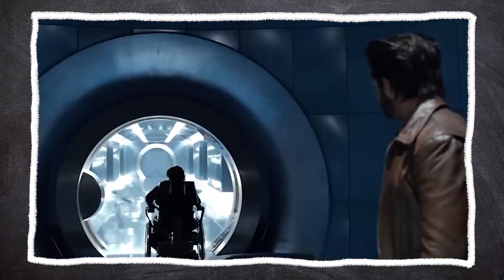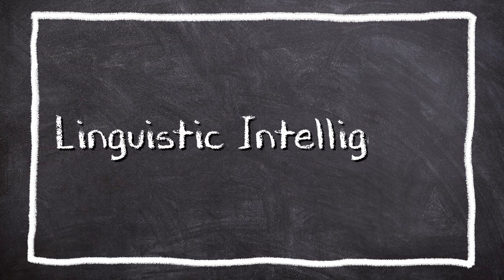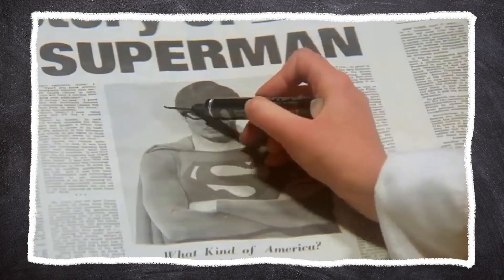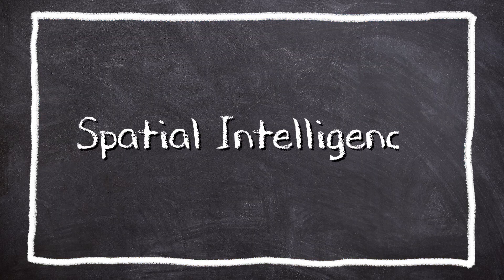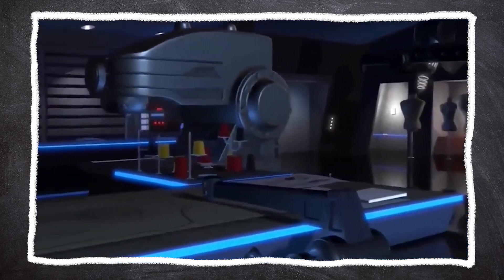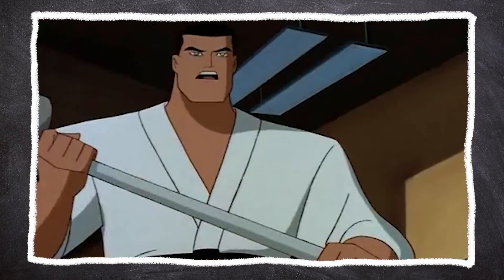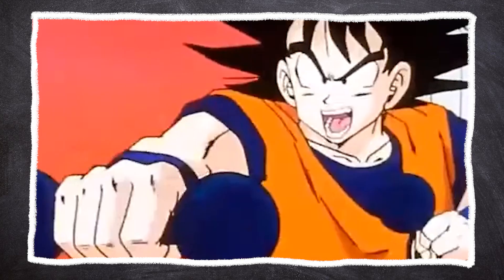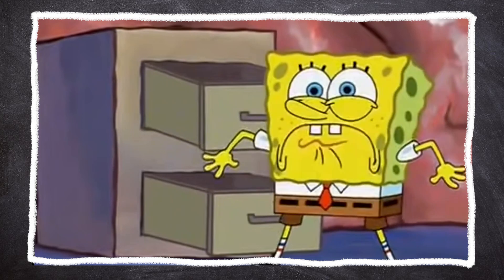The Science Of: How To Increase Each Type Of Intelligence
How do you improve each type of intelligence? Let's dive into the world of how the brain grows and improves!